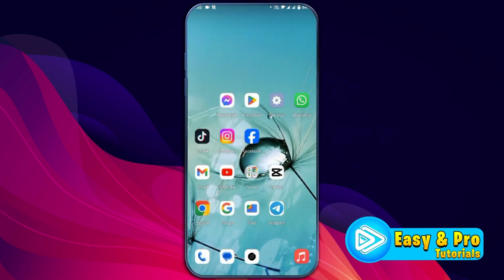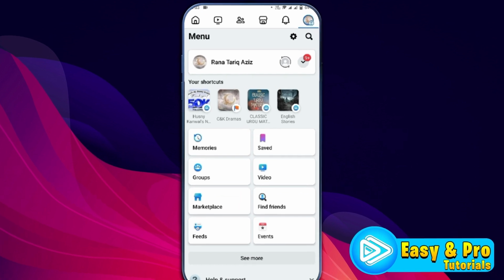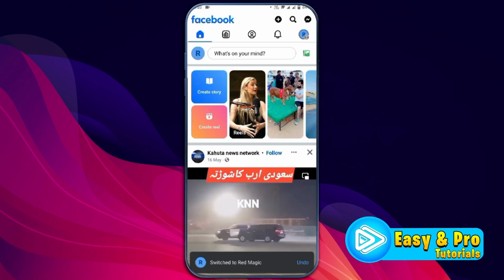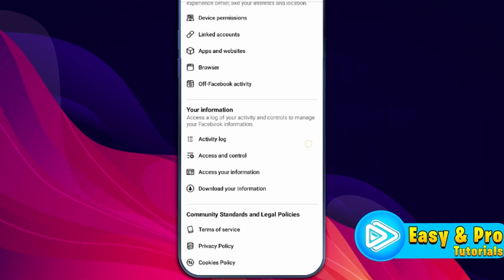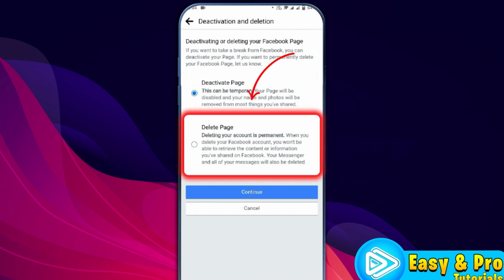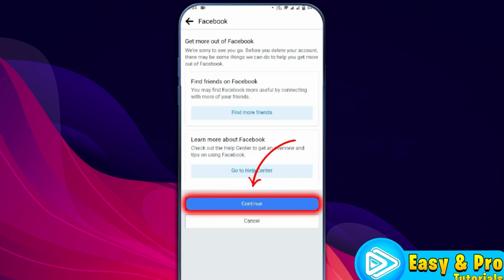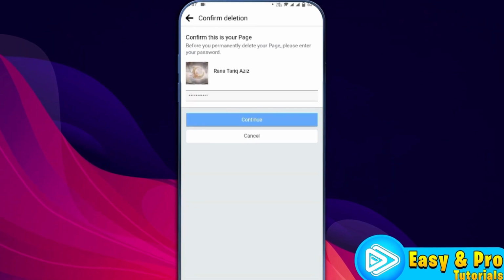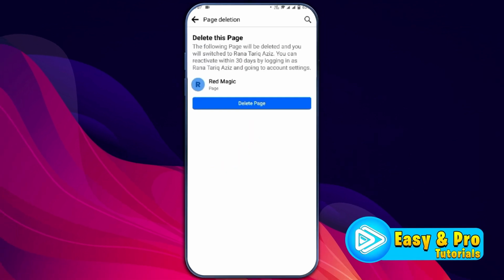How To Delete Facebook Page Permanently (2025 New Method)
In this Tutorial you'll learn How To Delete Facebook Page Permanently in 2025.

🗑️📘 Title: How to Delete Facebook Page Permanently

📌 Video Description:

Looking to permanently delete your Facebook page? This step-by-step tutorial will guide you through the process to ensure your page is removed completely.

We’ll show you how to:

Access your Facebook page settings.
Navigate to the deletion option.
Confirm the deletion to remove the page permanently.
Make sure to back up any important information before proceeding.

🚀📱 Delete Your Facebook Page with Ease!
Watch the video to learn how to permanently delete your Facebook page and manage your online presence effectively.

By The End Of This Tutorial, You'll Have a Fully Known By How To Delete Facebook Page Permanently